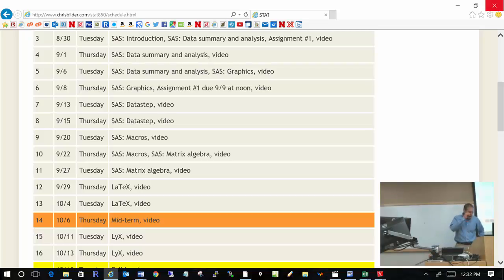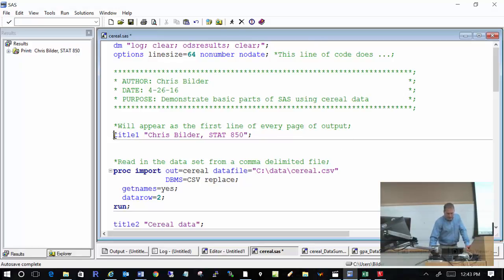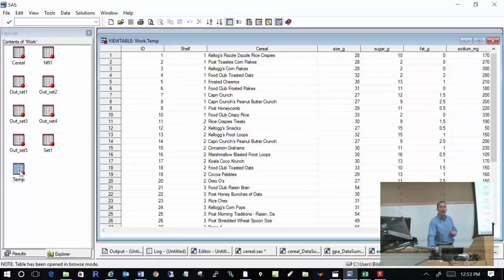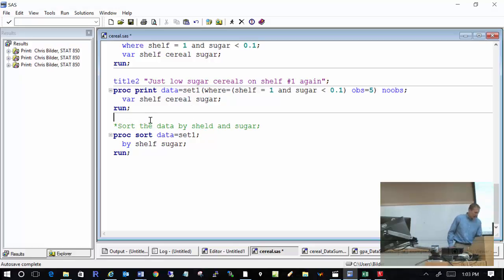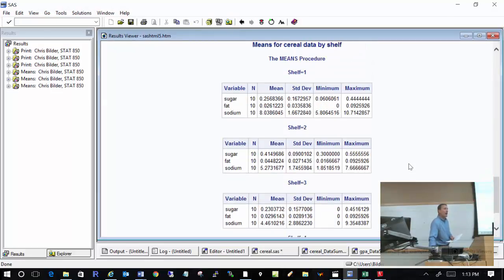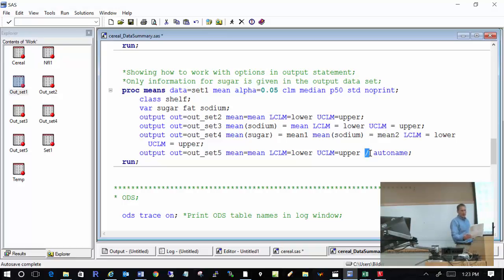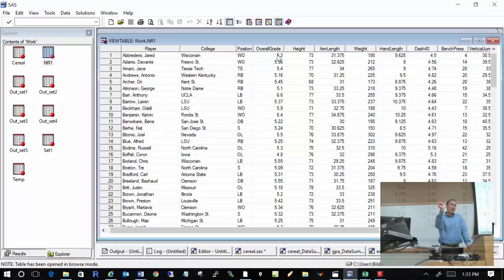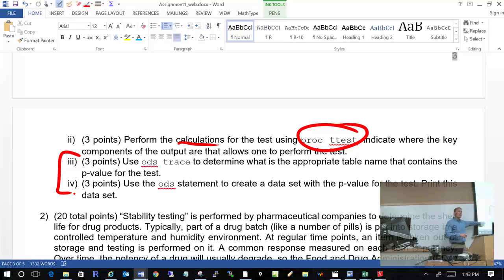Computing Tools for Statisticians - Class #3 (SAS)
for the lecture notes. This class gives an introduction to the basics of SAS. The class continues with a discussion of data summary and analysis in SAS.